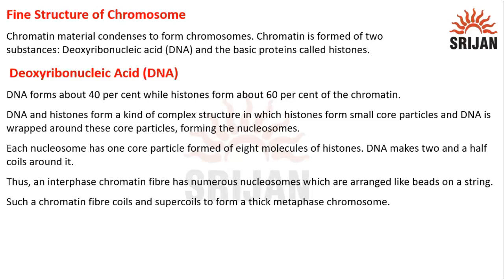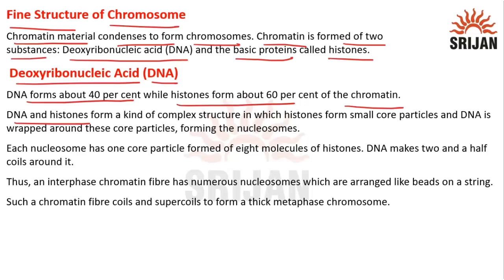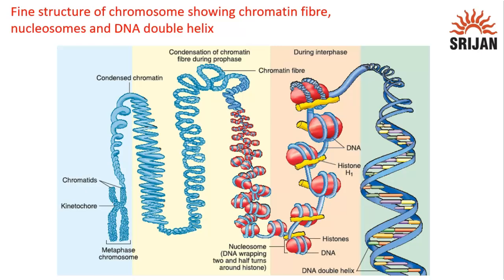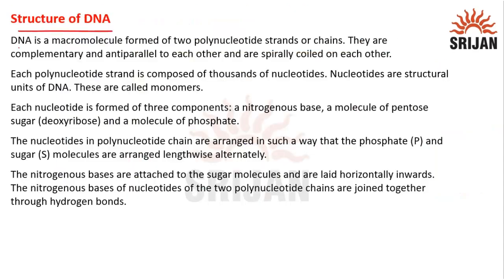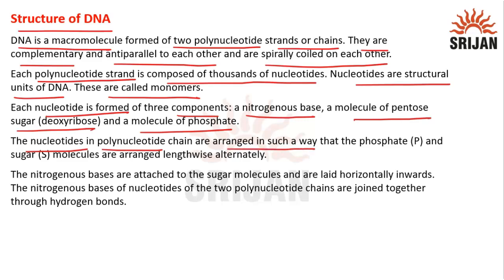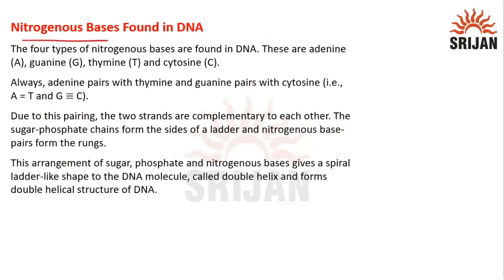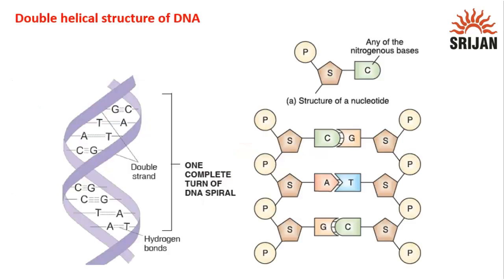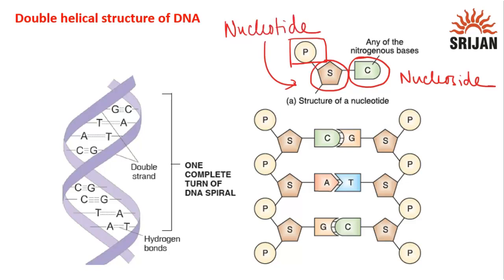3. Fine Structure of Chromosome